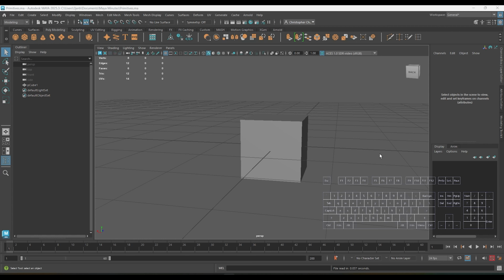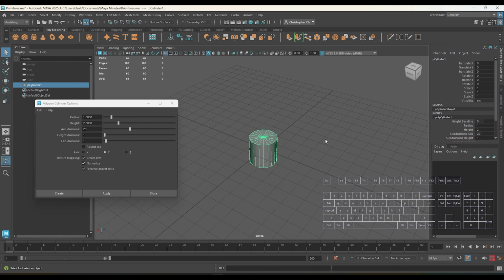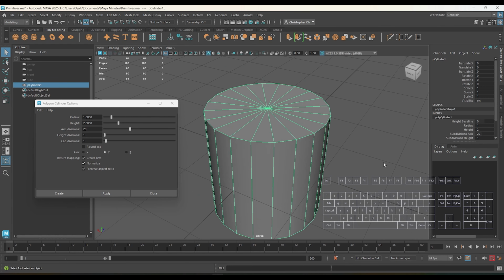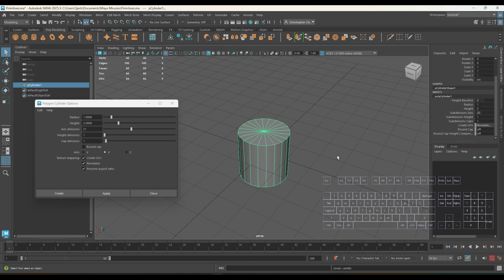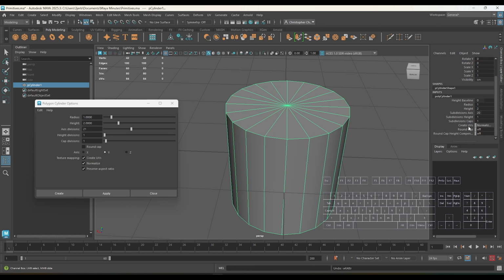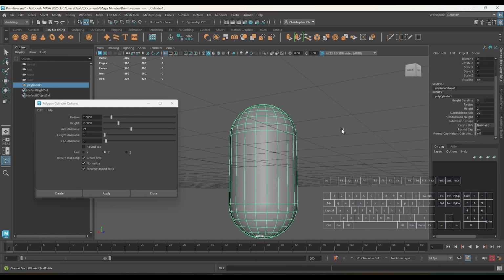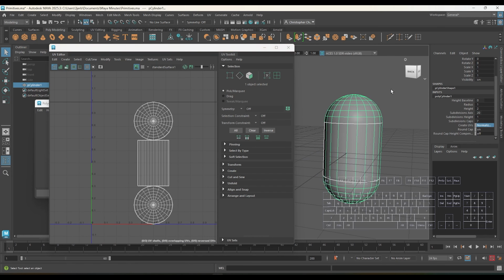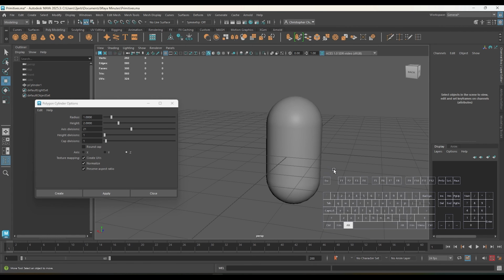Maya in Minutes Episode 6 - Primitives: Cylindar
Hello everyone! Today we are continuing going through the different primitives in Maya, in this episode we'll go through the cylinder.